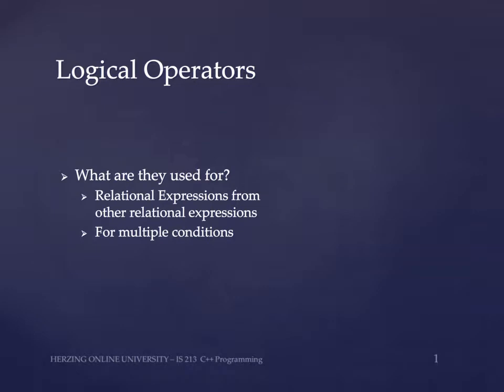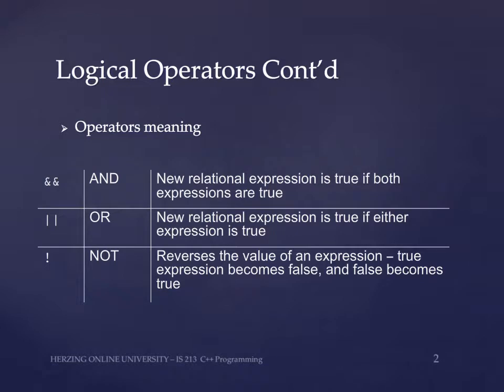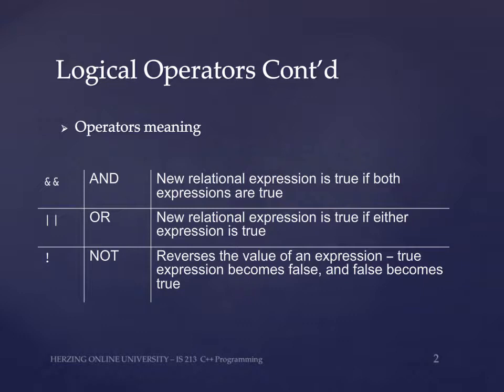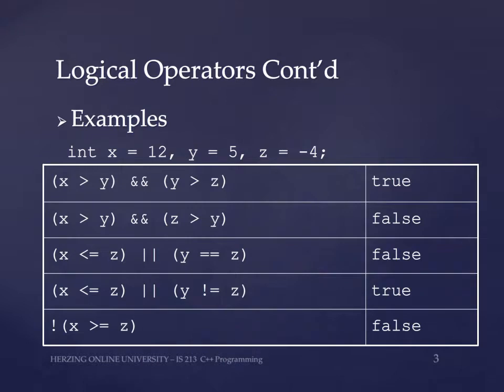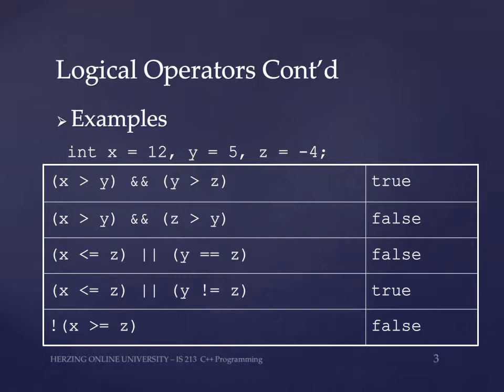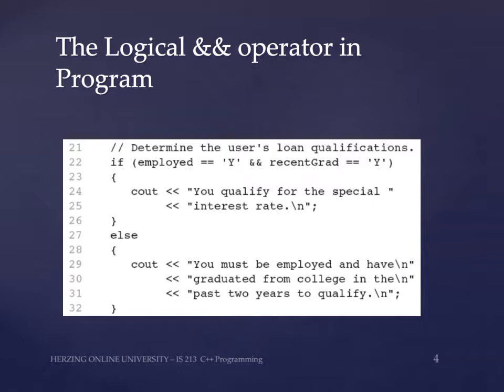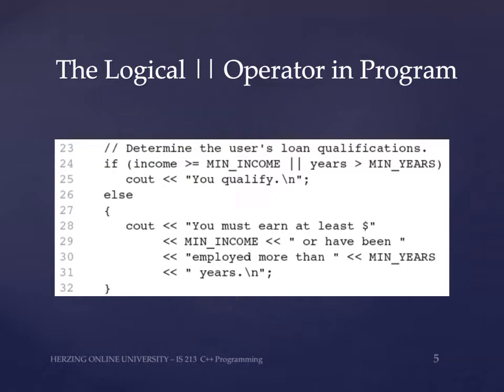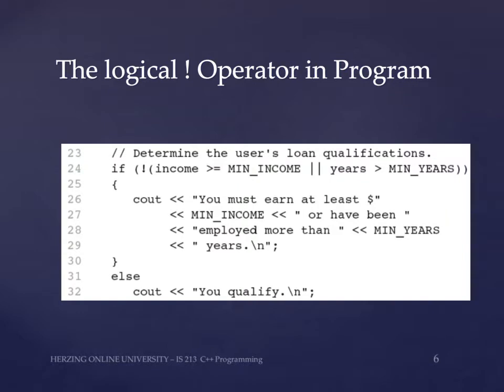IS 213 Unit 2 Part 2